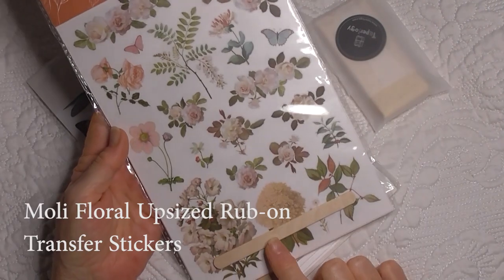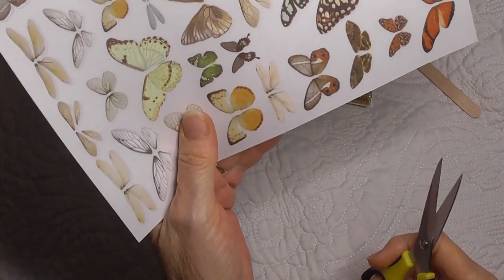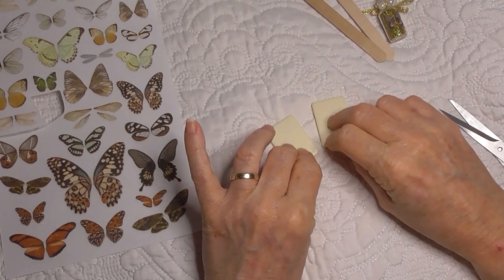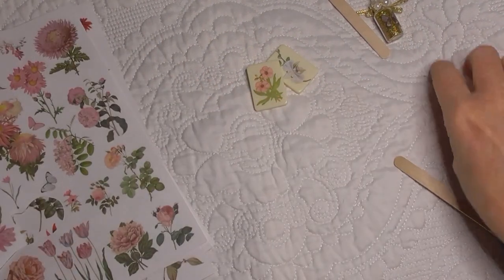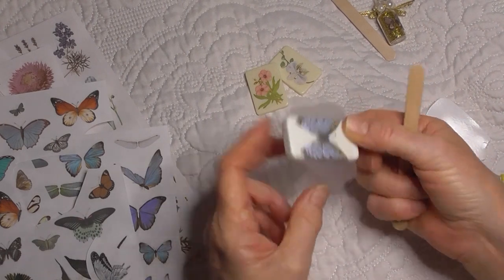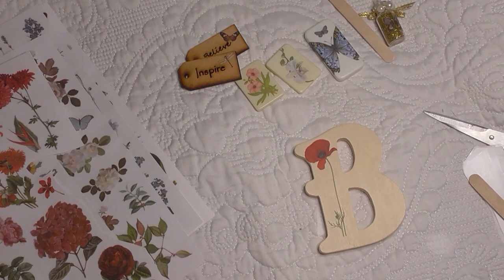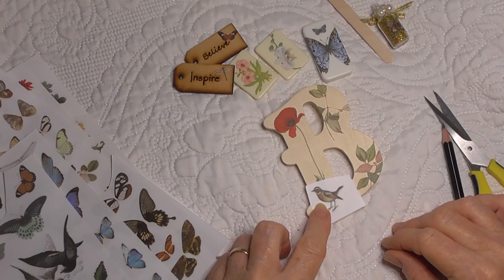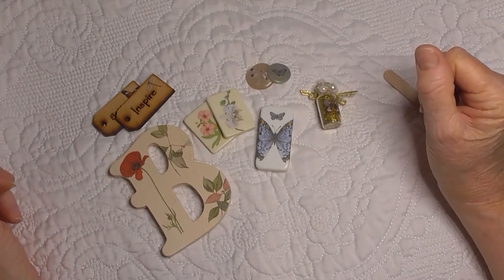Ways to use Rub-on Transfer Stickers from Taperlogy